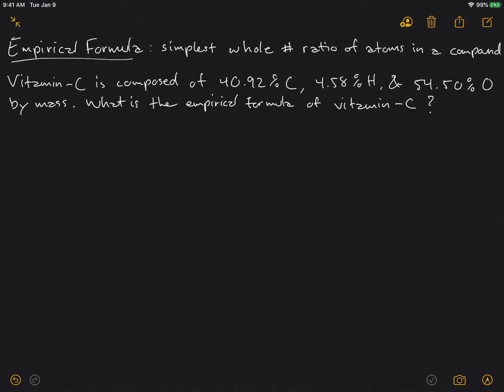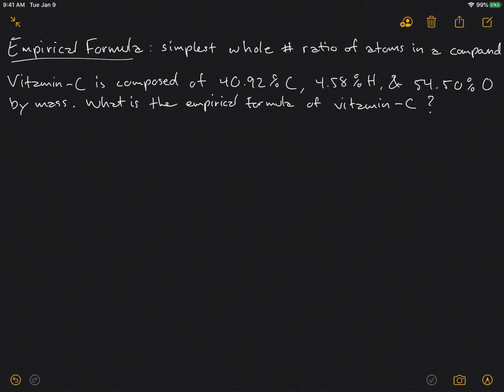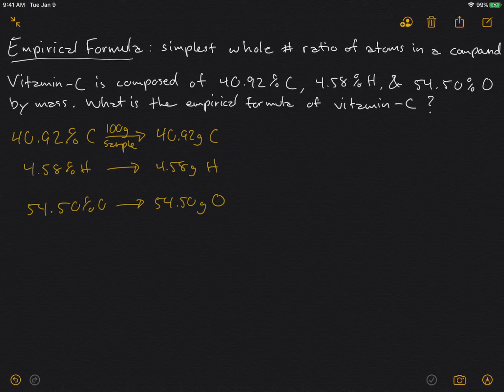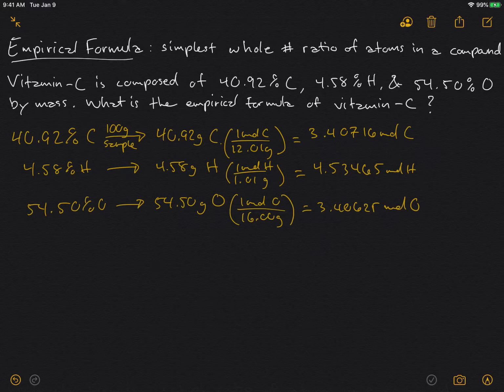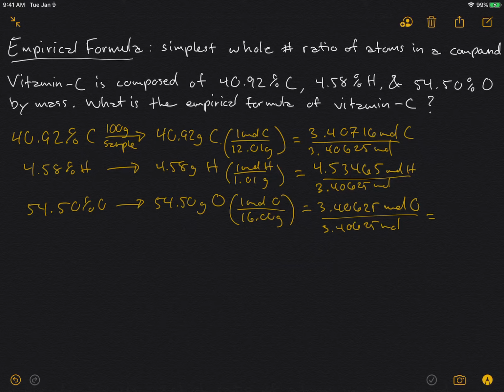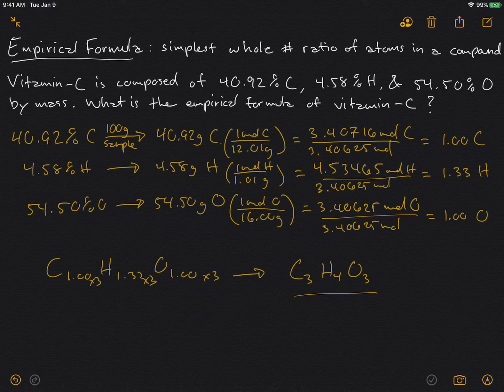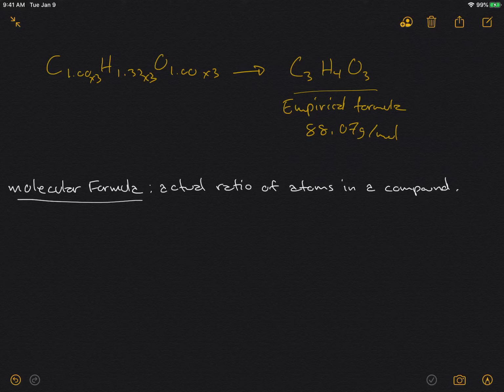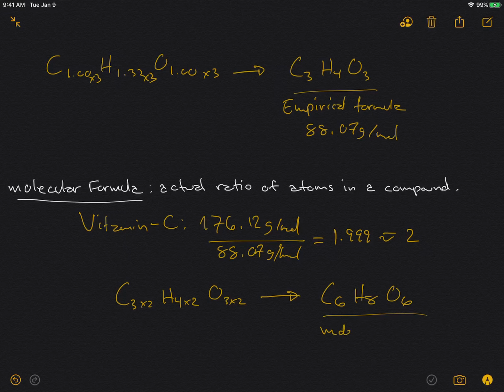Empirical & Molecular Formulas